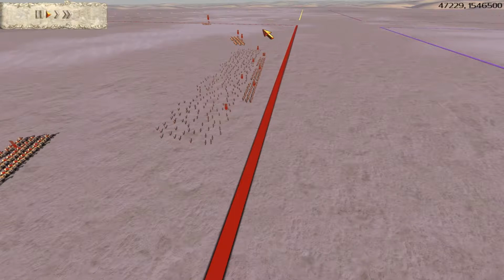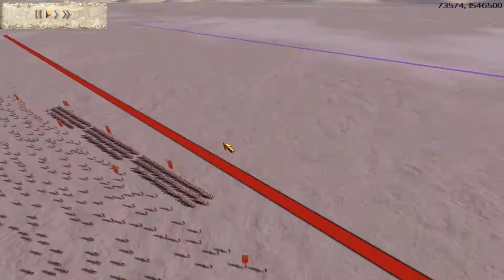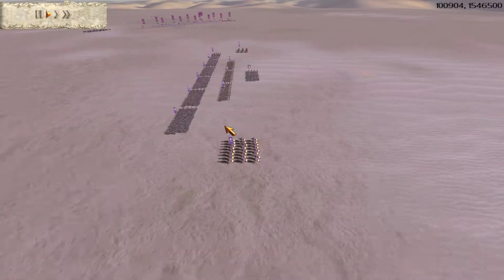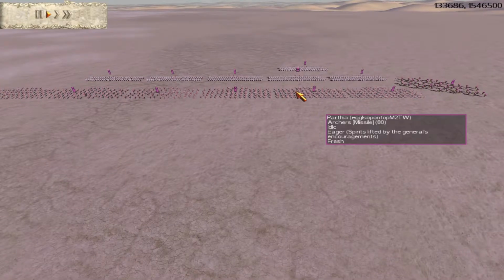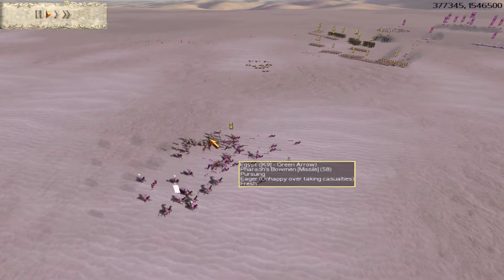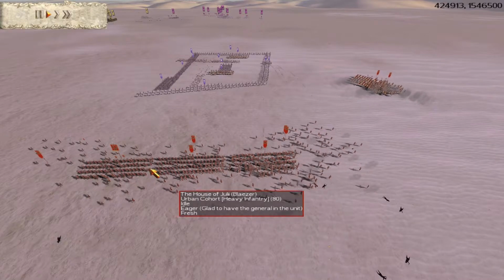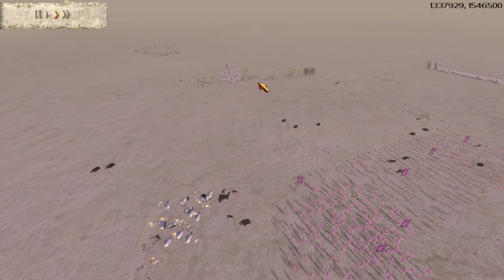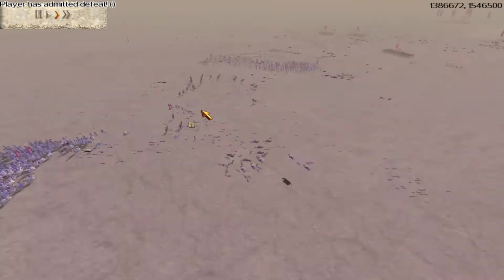Battle 09 - Good Skirmish/Not So Good Noob Box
Hi All,

My first encounter with a skirmish army, also a half attempt at a noob box.

Will fortune favour the brave to decide though?